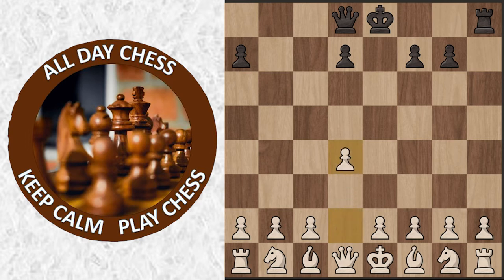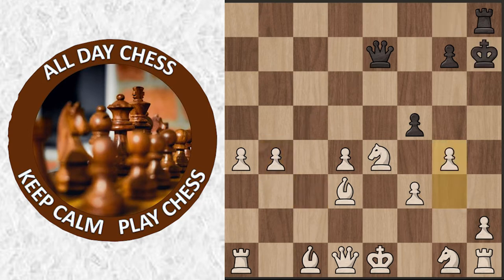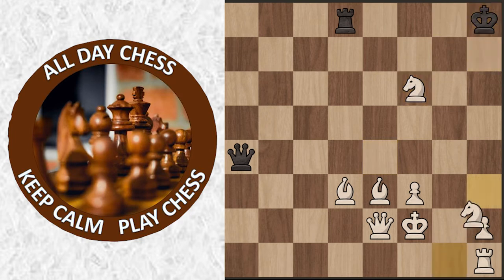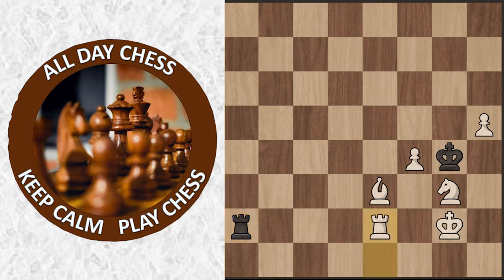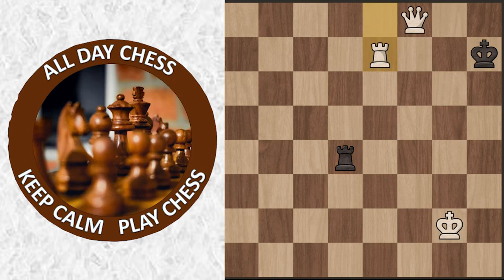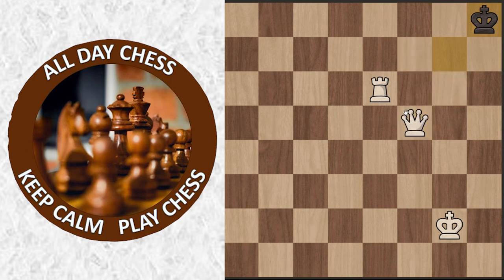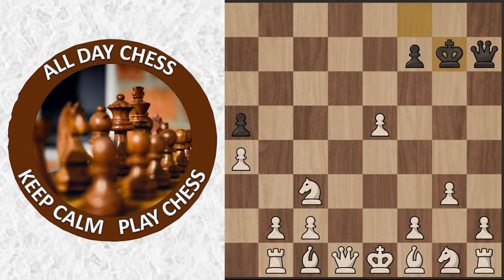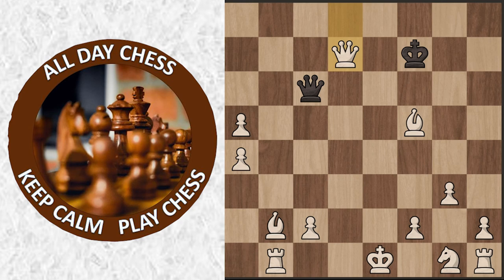Game Analysis Mr. BEAST !? vs Hikaru Nakamura (Part 5)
This is it guys.
The final showdown what will occur and happen!?
Here is my Game Analysis - the one played between the REAL MR. BEAST and Hikaru Nakamura
​ (This will be updated every video, just in case the link doesn't work) So if you are watching a previous video and want to join our discord, please be sure to check out the newest video to get the link!